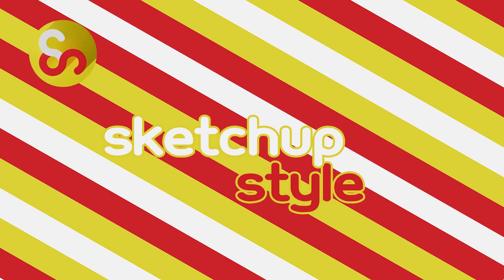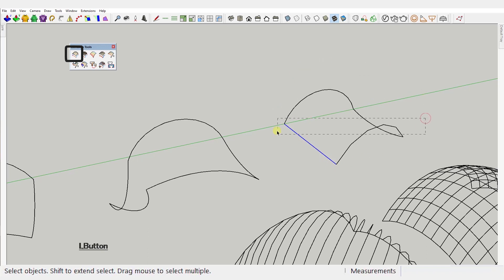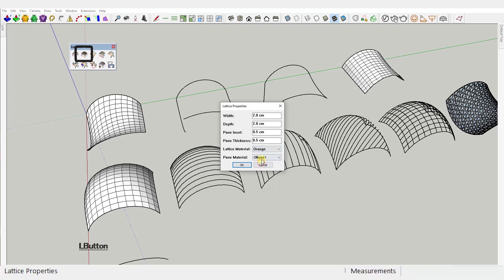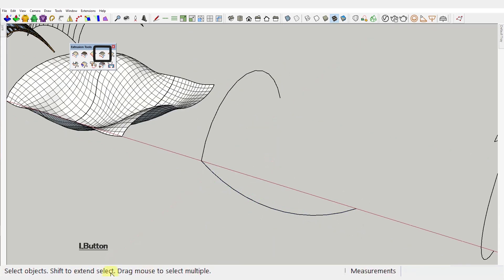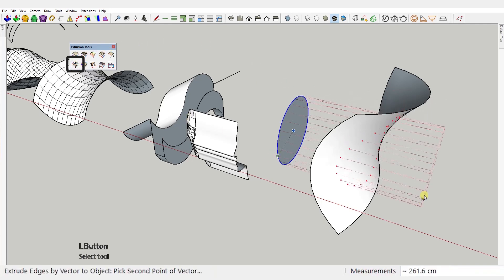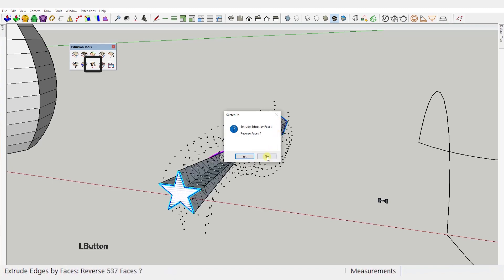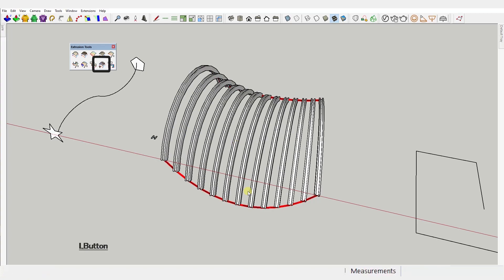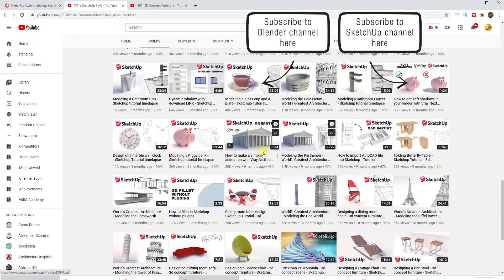Extrude Tools in SketchUp - Plugin Tutorial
You can find esentially all available plugins on these 2 web sites